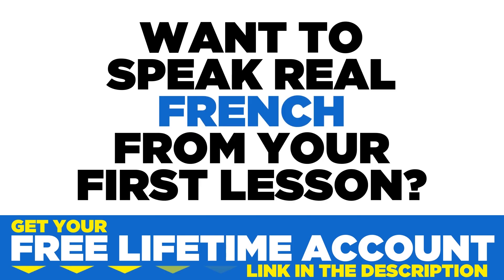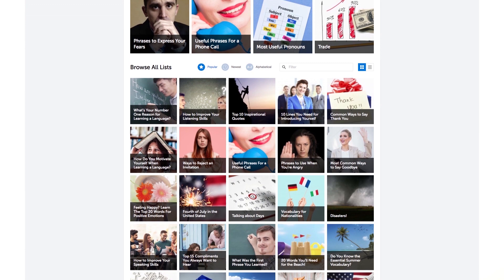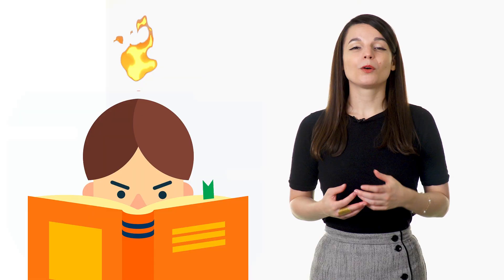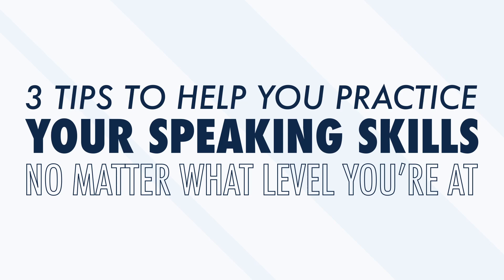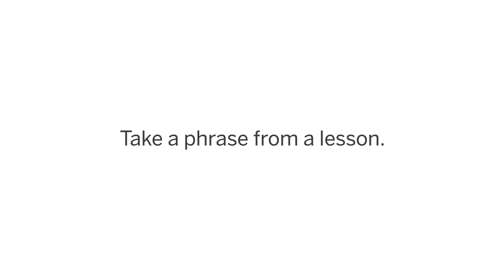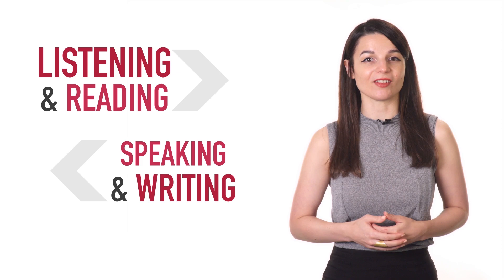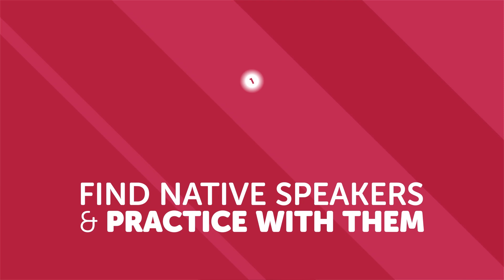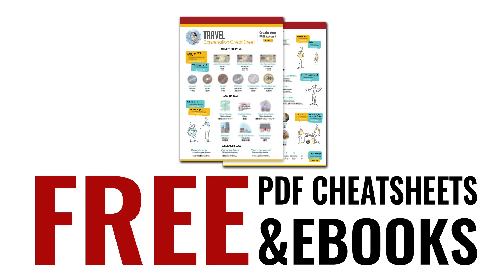Good Manners: What to Do and Say in French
Learn essential phrases you need to to be polite in French! Click here to access personalized lessons, tons of video series, wordlists and more! ↓Check how below↓

Step 3: Achieve Your Learning Goal and master French the fast, fun and easy way!

In this video, you’ll challenge your French listening comprehension skills. You will learn the most common and useful phrases to show good manners and sound polite like a native French speaker. This is THE place to start if you want to start learning French, and improve both your listening and speaking skills.